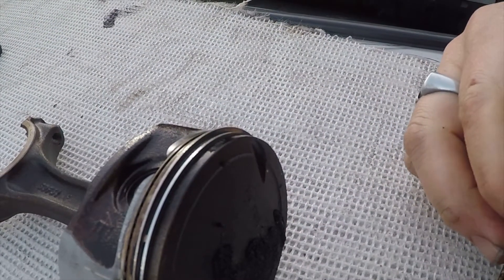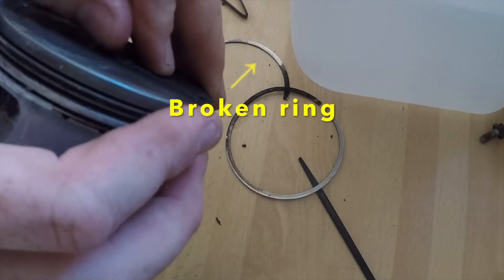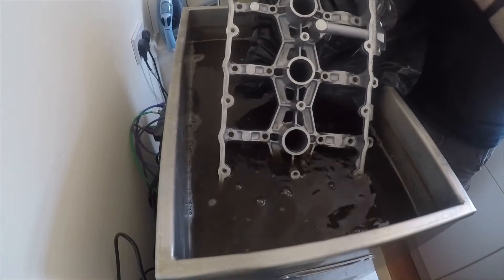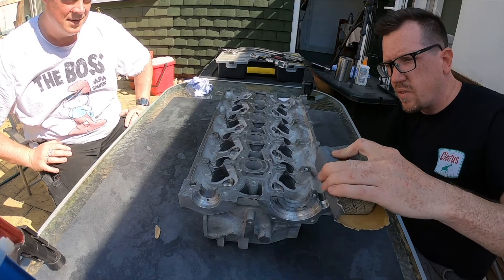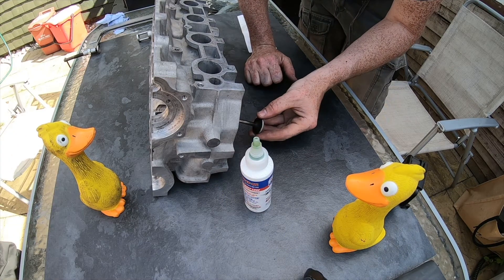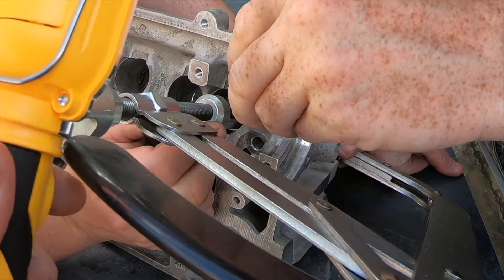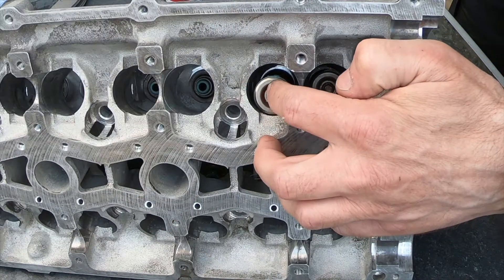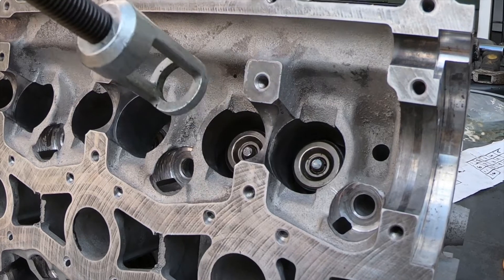MG TF 160 VVC Part 4 - Valve refitting, head assembly, VVC gasket issues!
Part 4 of trying to fix Swampy's nasty, gummed up, scored, bad compression VVC engine! This one's fighting back, playing hard to get and giving us grief! We need even more expertise to fix this one, so those Ducks are going to be busy in the future!

We've made progress. but we've run into a very annoying issue!

00:00 Intro
00:06 Titles
00:26 Summary so far...
01:38 Sonic Cleaning the cam carrier and head ready for valves
03:03 Refitting the valve stem seals
03:37 Refitting the valves
06:03 Leak testing with brake cleaner/petrol
07:39 Assembling the VVC mechanisms and cams/cam carrier
08:29 One of THOSE moments! Why won't these gaskets fit!!
09:16 Stuck! What's next - more time and research needed to work this through...
10:48 Outro